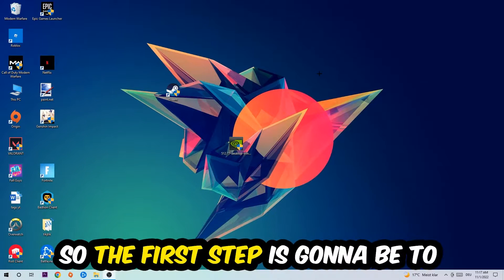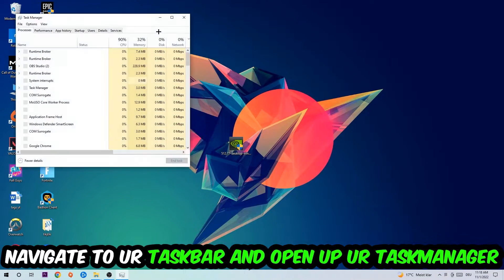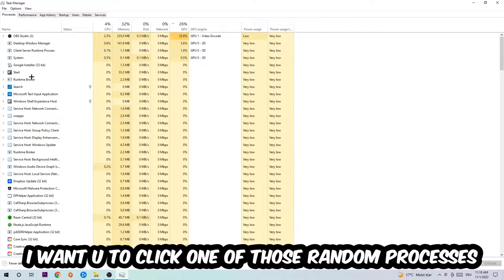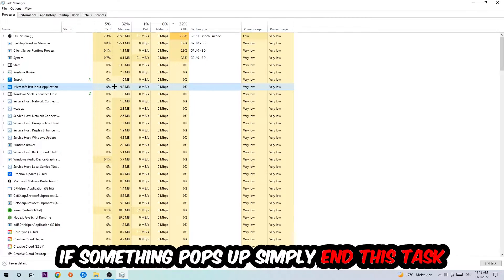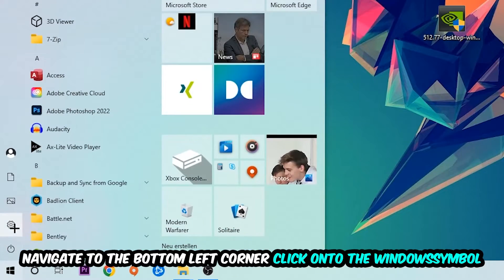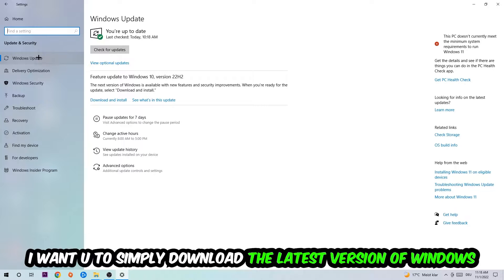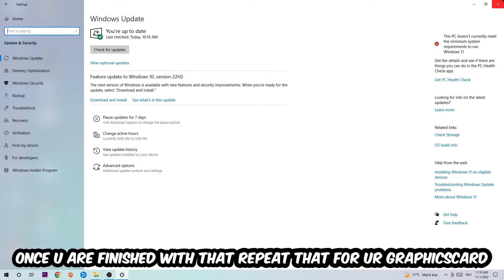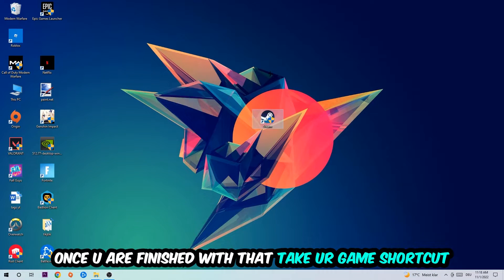Icarus – How to Fix All Errors – Complete Tutorial